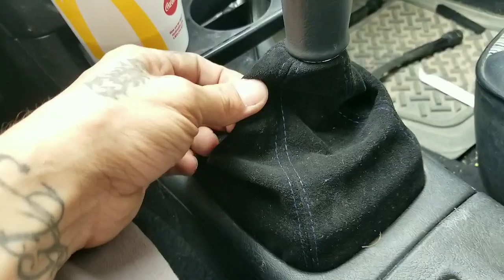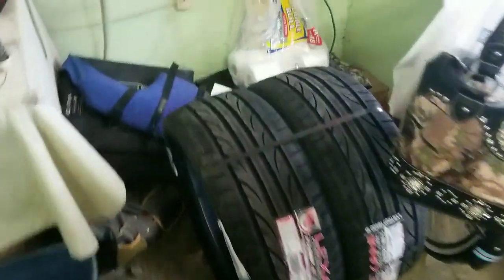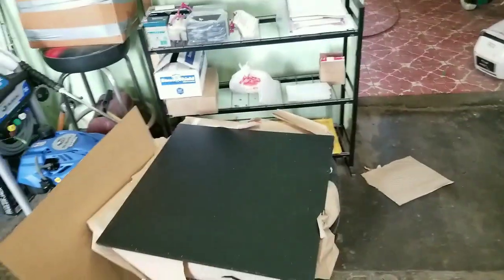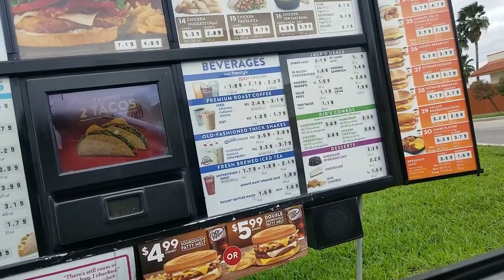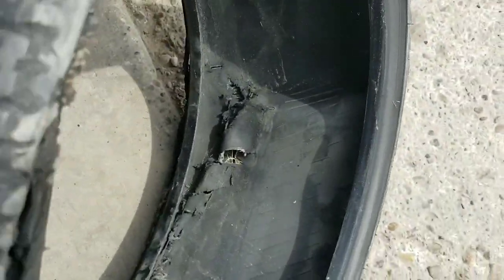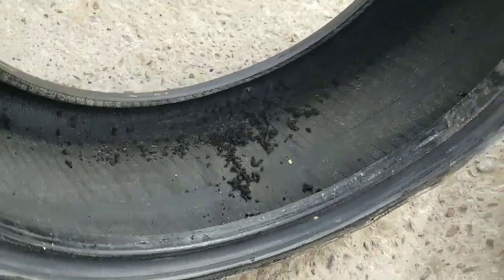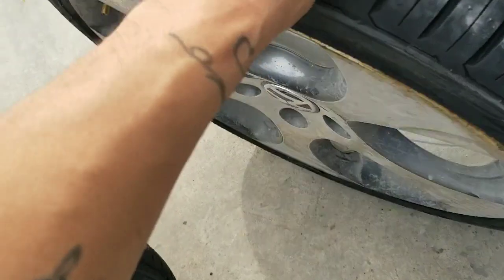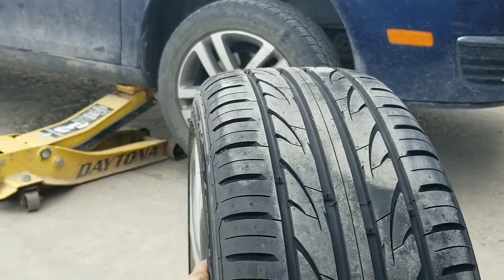LEXANI tires on 18" Volkswagen Detroit wheels | 225 40 18 on 18x7.5